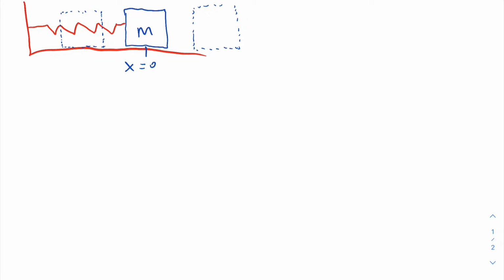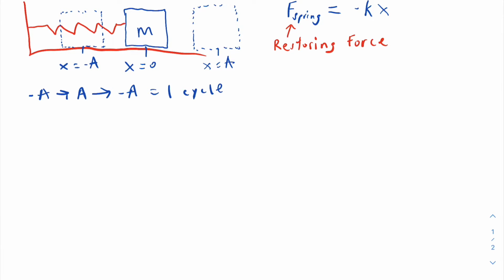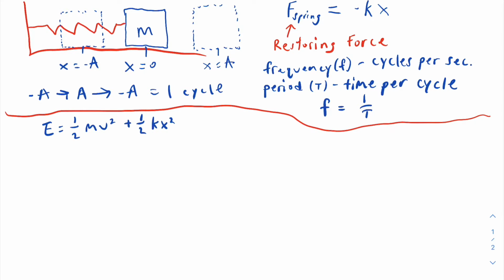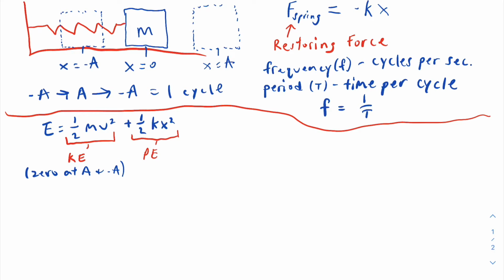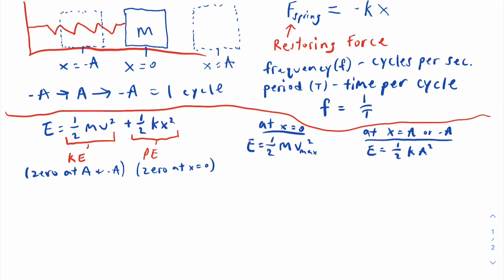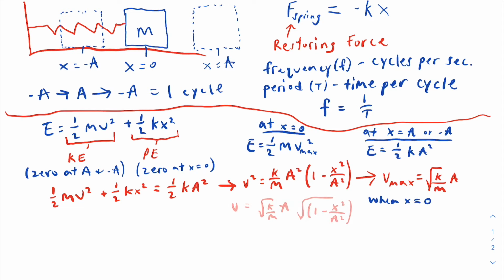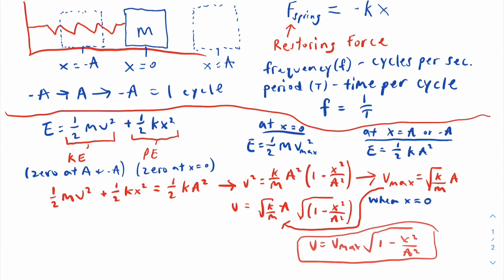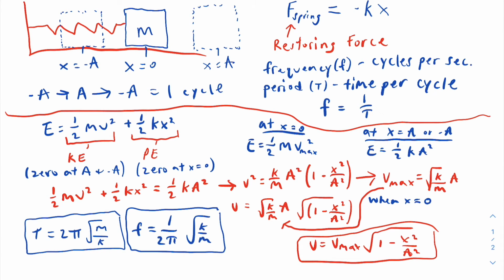Simple Harmonic Motion Explained | Intro Physics #45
In this video, simple harmonic motion is explained, including its sinusoidal nature.  I also explain how you can calculate the velocity at a particular displacement, by showing how this equation is derived.  Finally, I explain the formulas for finding frequency and period.